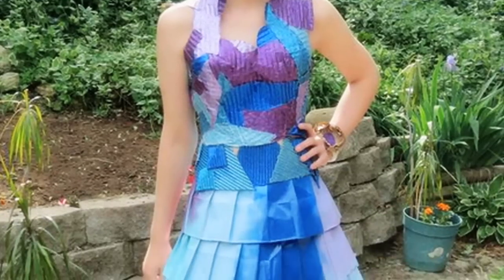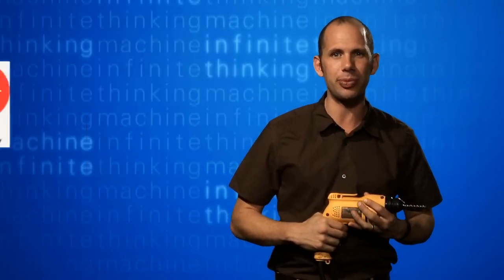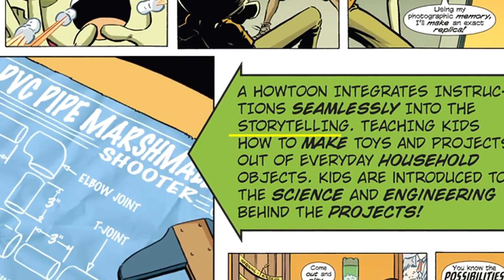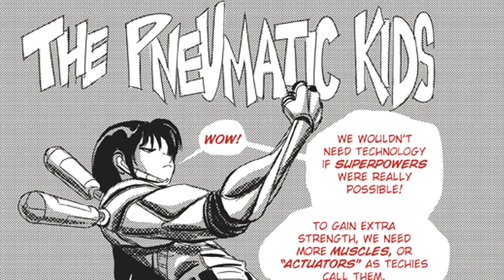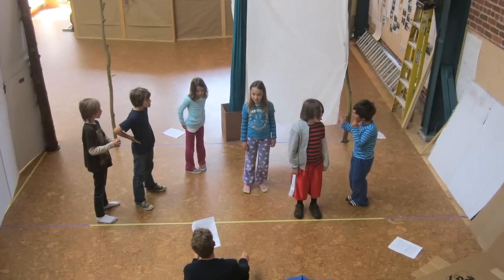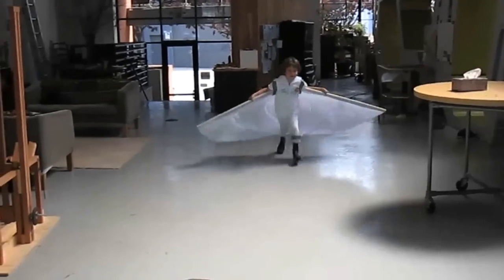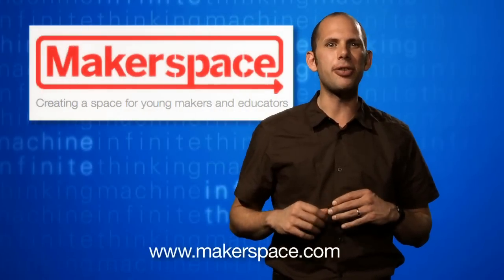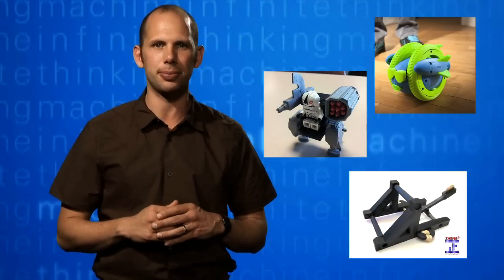ITM 19: If You Build It, They Will Learn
[Season 2] In Episode 19 we drill into design thinking and the do-it-yourself movement (DIY). We take a look at Howtoons, Brightworks, and Maker Spaces as three examples of a movement that is revolutionizing education one project at a time. We are also excited to announce our first ever design competition - so make sure you watch all the way to the end for the details!

Get links to everything mentioned in the show plus a downloadable file of every episode

The ITM is produced by CUE Our host is Ramsey Musallam (@ramusallam) and our Executive Producers are Mike Lawrence (@techmaverick) and Chris Fitzgerald Walsh (@fitzwalsh). Ping us to let us know if you have any thoughts on anything we talked about in the show or any ideas on how to make the show better.

Remember - YOU are the infinite thinking machine!